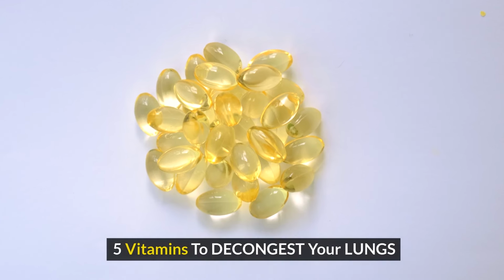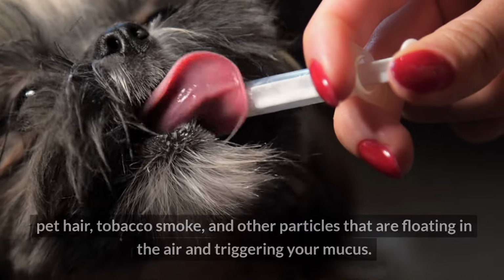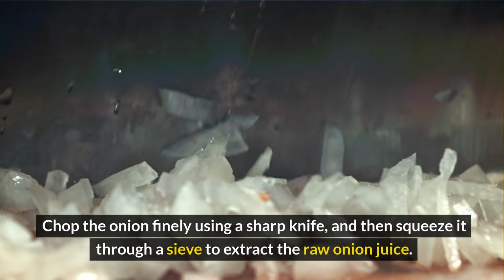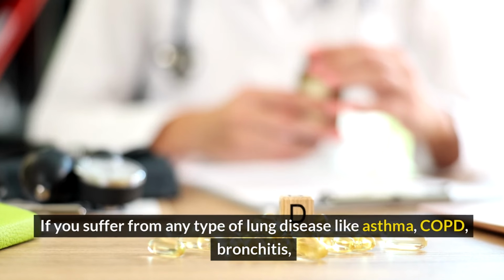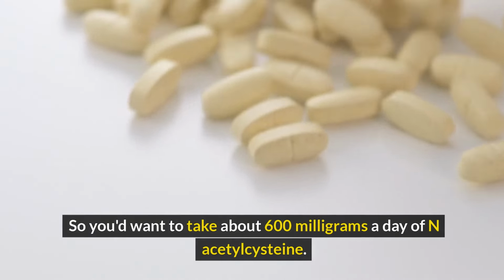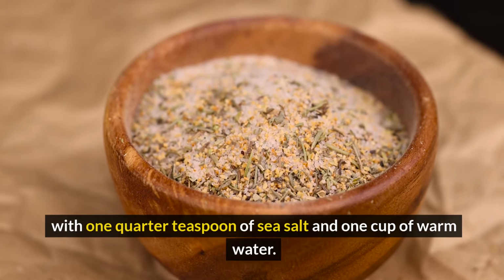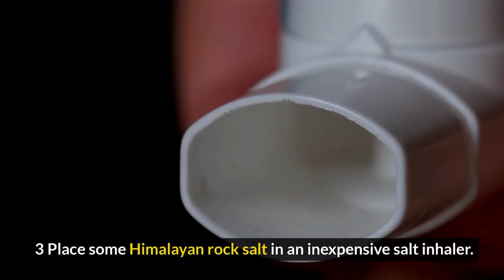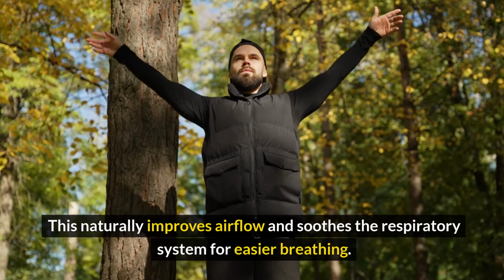SHOCKING ! TOP 5 Vitamins To DECONGEST Your LUNGS - Your Lungs & Respiratory Tract Will Love You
Hello,
Healthy Every Day - Our YouTube channel is a comprehensive resource for valuable knowledge, especially tailored to serve all age groups, particularly the elderly. We provide information and guidance on health, maintaining a healthy lifestyle, daily living skills, and much more to help everyone enjoy life more positively and happily.